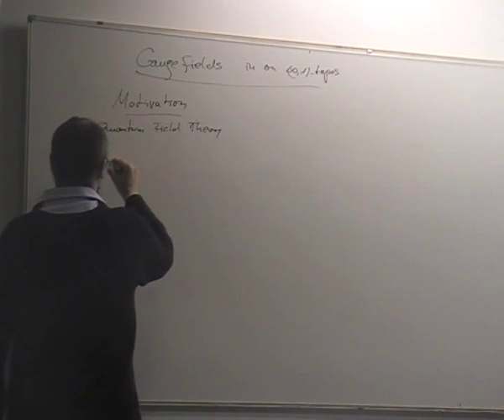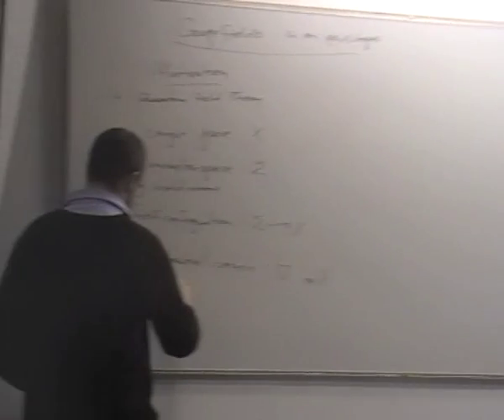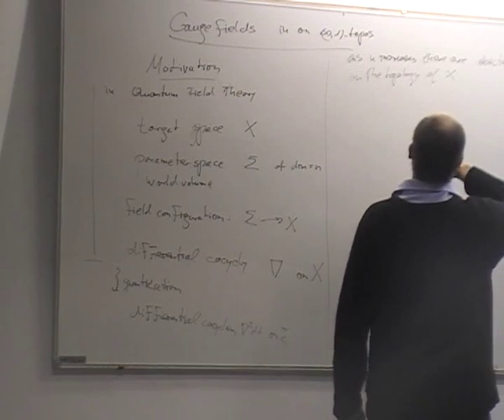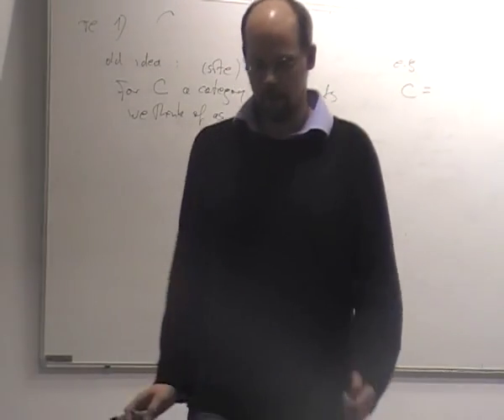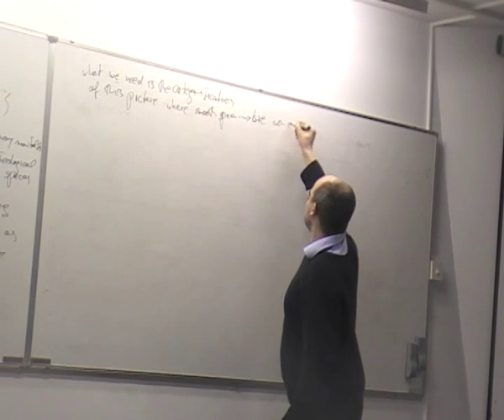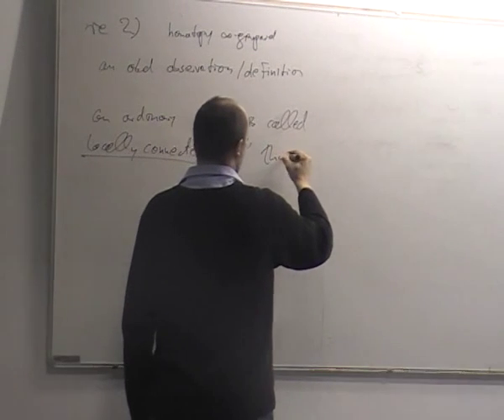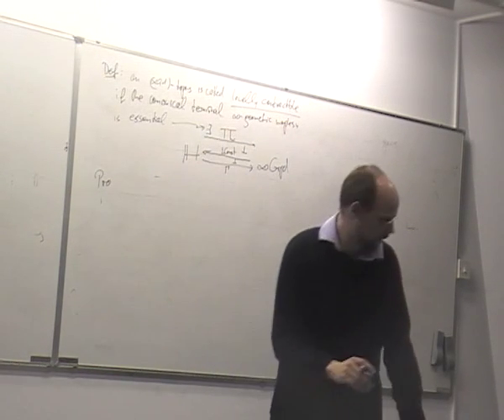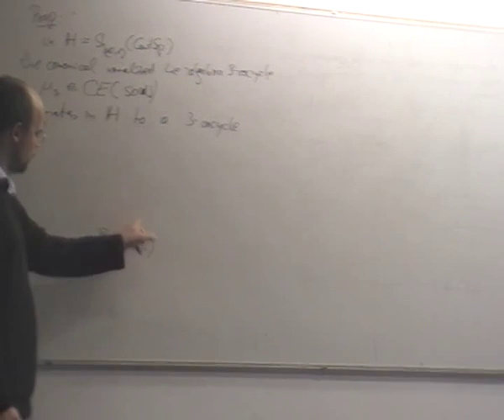Urs Schreiber: "Gage fields in an (oo,1)-topos"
Speaker: Urs Schreiber (University of Utrecht)
Title: Gage fields in an (oo,1)-topos
Event: Categories, Logic and Foundations of Physics VI (March 2010, University of Oxford)

Abstract: The familiar theory of smooth Spin(n)-principal bundles with connnection has a motivation from physics: for the quantum mechanics of a spinning point particle to make sense, the space it propagates in has to have a Spin-structure. Then the dynamics of the particle is encoded in a smooth differential refinement of the corresponding topological Spin(n)-principal bundle to a smooth bundle with connection. It has been known since work by Killingback and Witten that when this is generalized to the quantum mechanics of a spinning 1-dimensional object, the Spin-structure of the space has to lift to a String-structure, where the String-group is the universal 3-connected cover of the Spin group. Contrary to the Spin-group, the String-group cannot be refined to a (finite dimensional) Lie group. Therefore the question arises what a smooth differential refinement of a String-principal bundle would be, that encodes the dynamics of these 1-dimensional objects. It turns out that this has a nice answer not in ordinary smooth differential geometry, but in "higher" or "derived" differential geometry: String(n) naturally has the structure of a smooth 2-group -- a differentiable group-stack. This allows to refine a topological String-principal bundle to a generalization of a differentiable nonabelian gerbe: a smooth principal 2-bundle. In the talk I want to indicate how the theory of smooth principal bundles with connection finds a natural generalization in such higher differential geometry, and in particular provides a good notion of connections on smooth String-principal bundles.